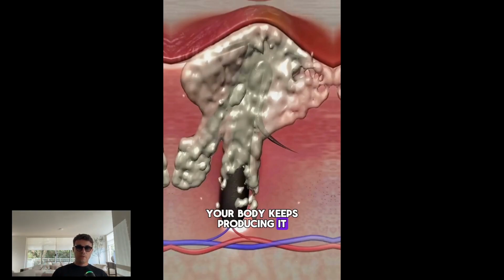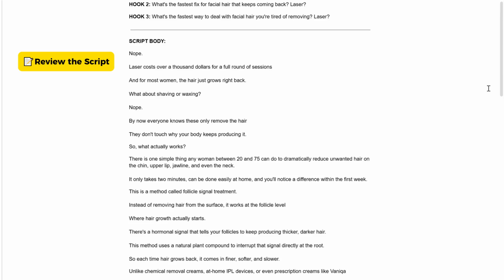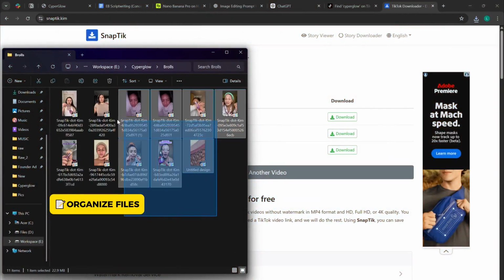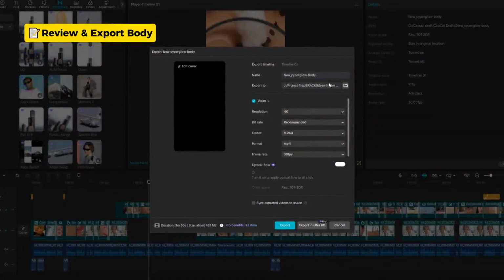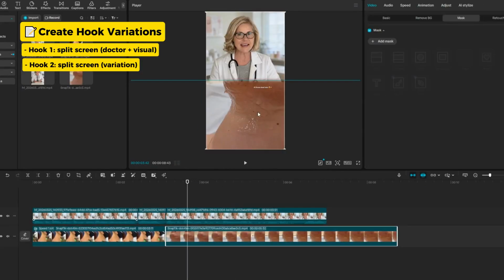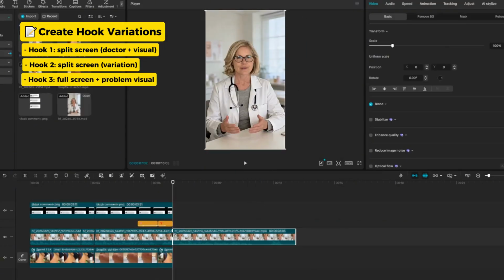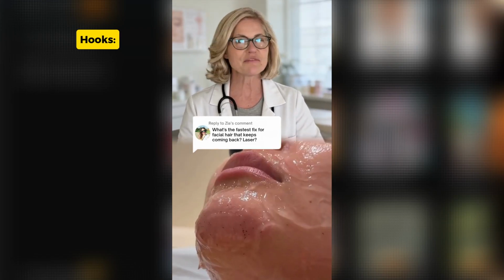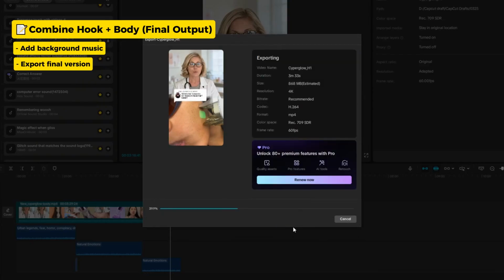10 Ads Scriptwriting Creative Production AI Video Workflow